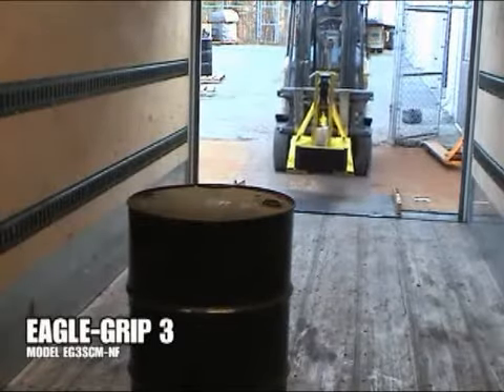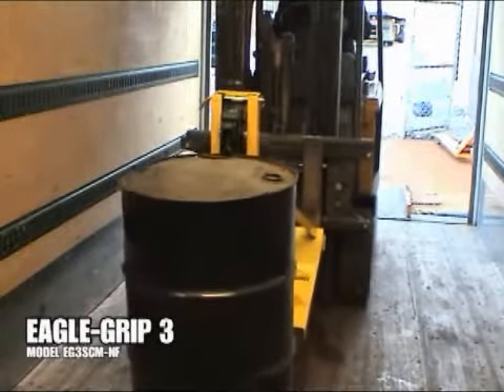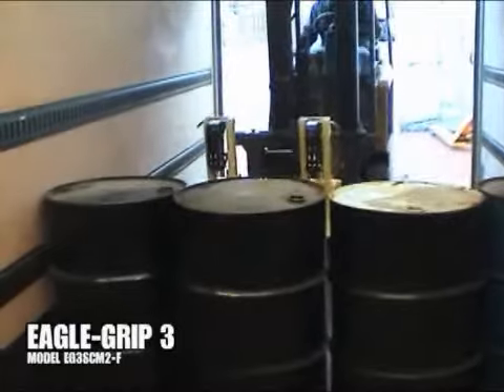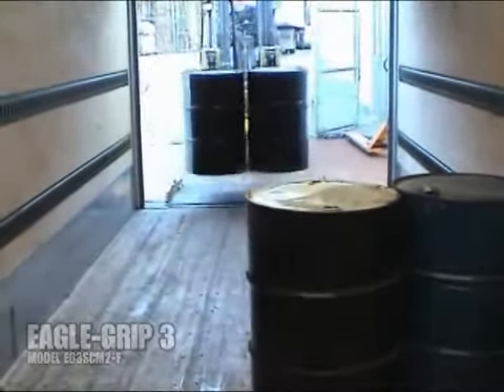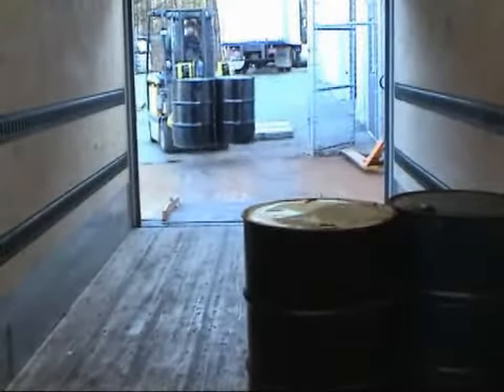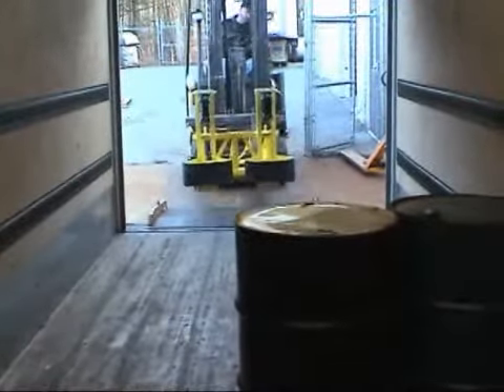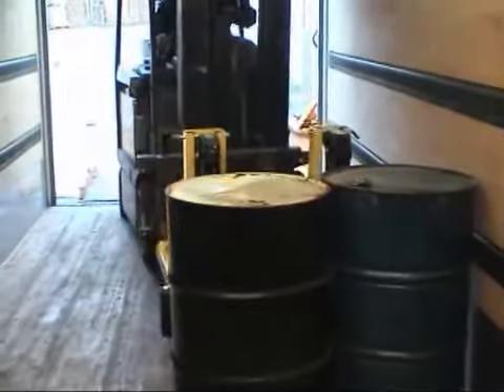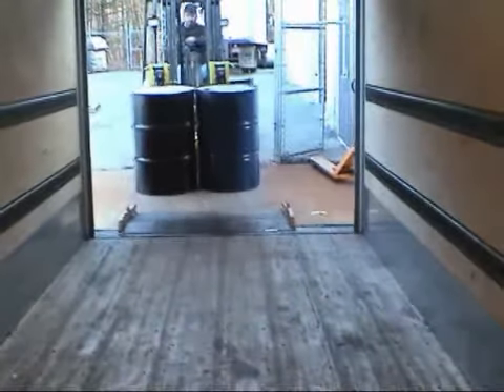Eagle Grip 3 Series Attachments Single Clamping Mechanism Drum Handling Attachment